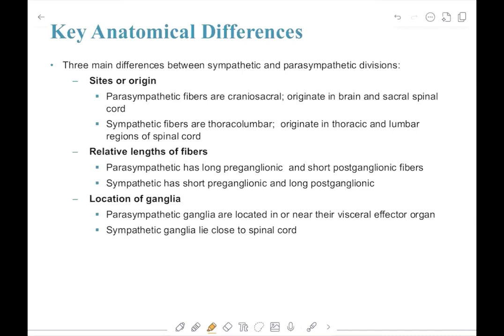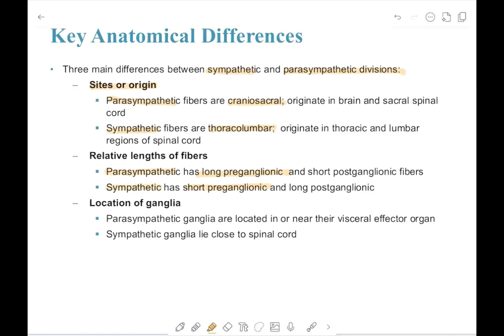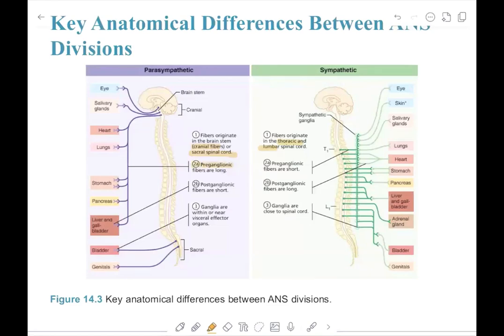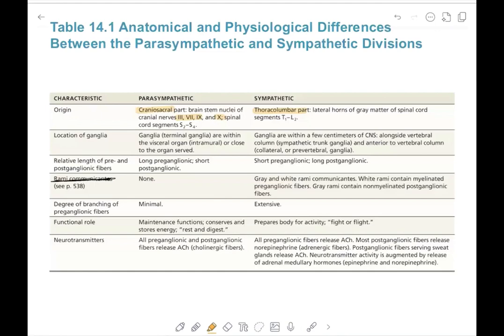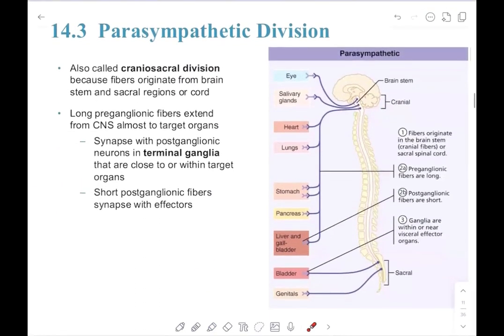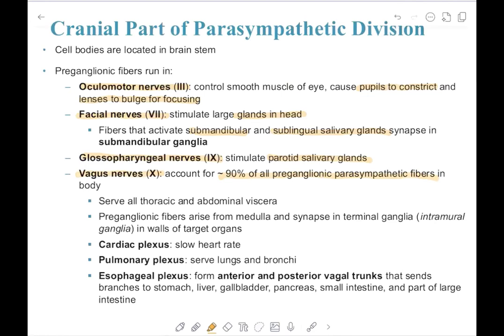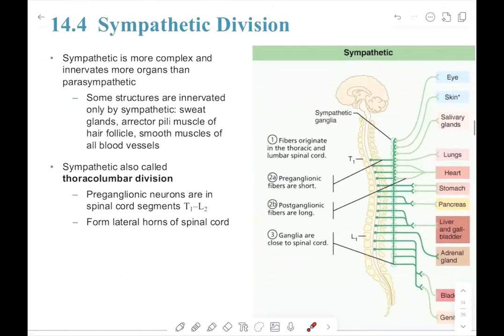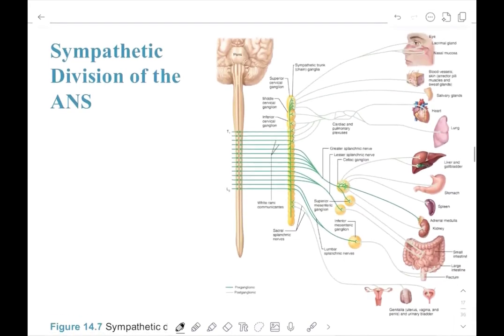Video 2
Video 2: Key Anatomical Differences Between ANS Divisions, Cranial and Sacral Parts of the PNS Division, Sympathetic Trunk, Autonomic Ganglia